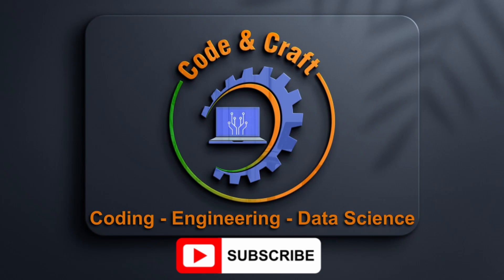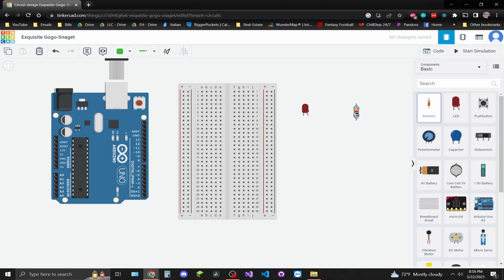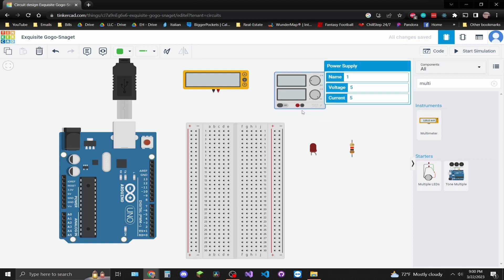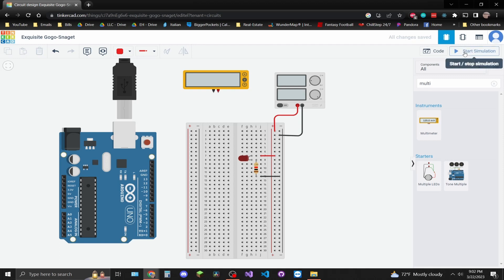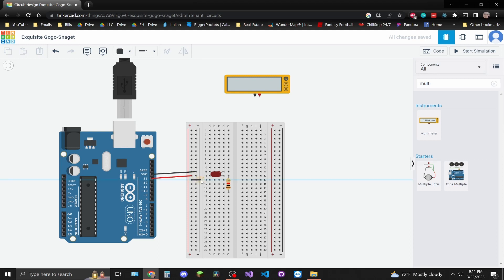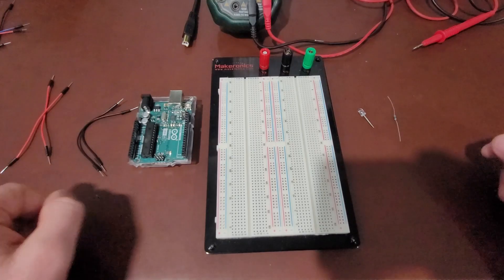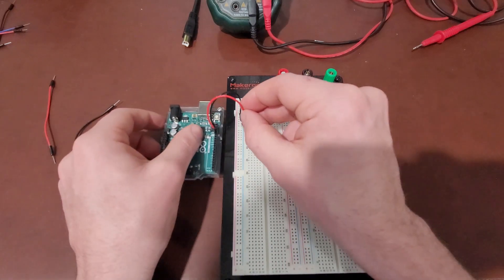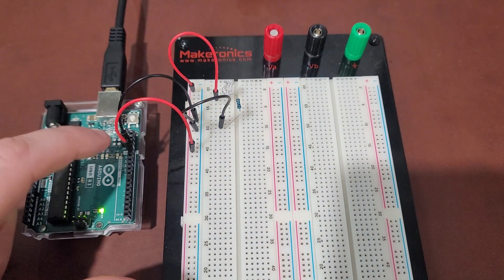Arduino Circuit: LED and Resistor Installation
In this tutorial on the Code & Craft channel, we dive into the world of Arduino programming and engineering. We will walk you through the steps of connecting an LED and resistor to your circuit and demonstrate how to control the LED using Arduino code. This video is perfect for beginners who want to learn the basics of wiring and coding with Arduino. We'll take you through the process step-by-step and provide you with tips and tricks along the way. By the end of this tutorial, you will have a foundational understanding of how to incorporate LEDs and resistors into your Arduino projects. So, grab your breadboard and join us as we embark on this exciting journey!